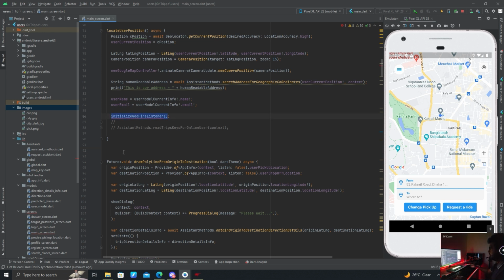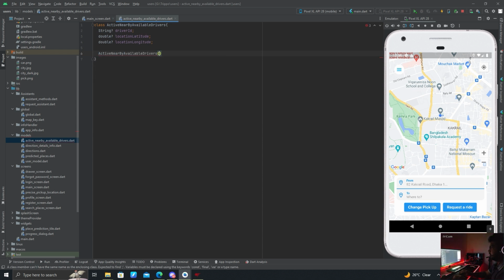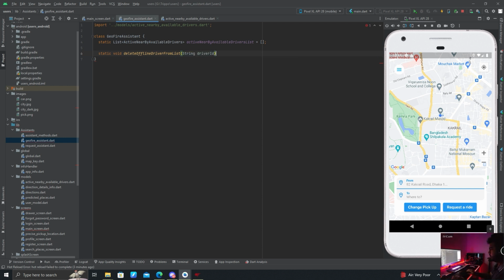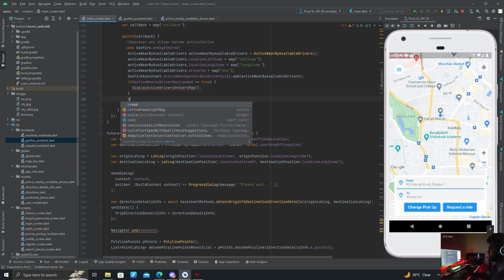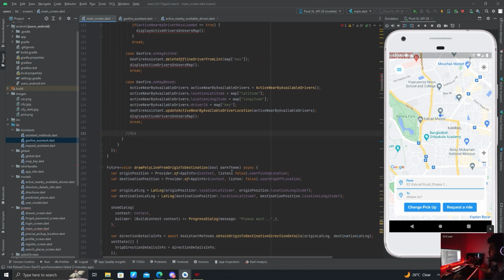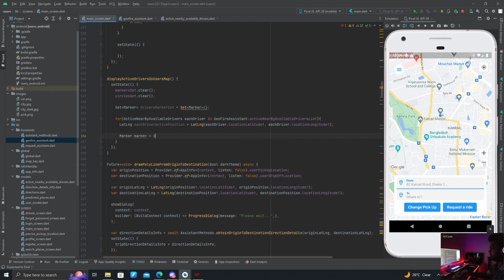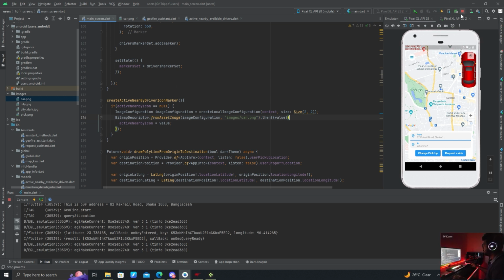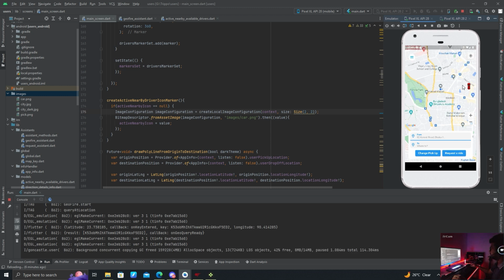Flutter - Trippo Ride Sharing App (Uber Clone) - Adding GeoFire to locate drivers on Users [Part-11]